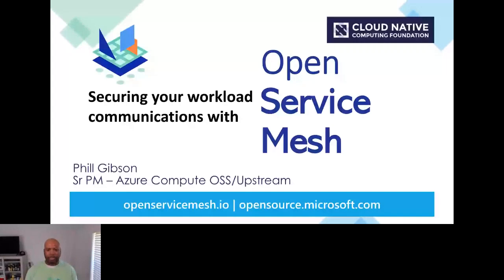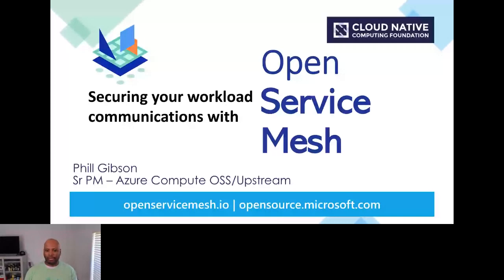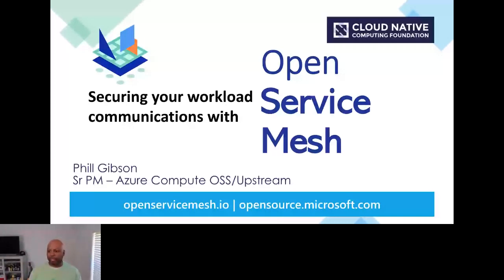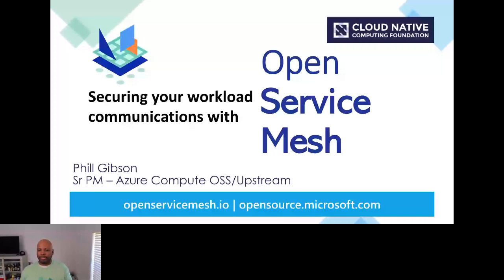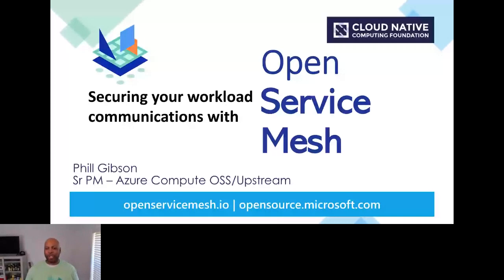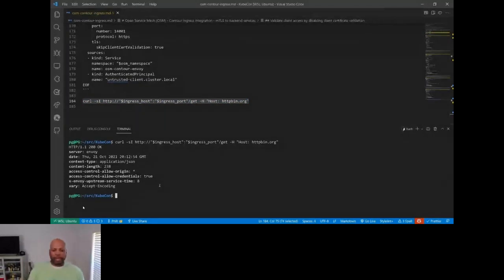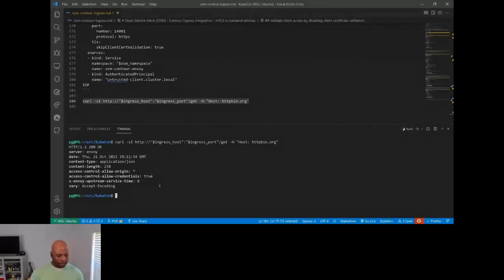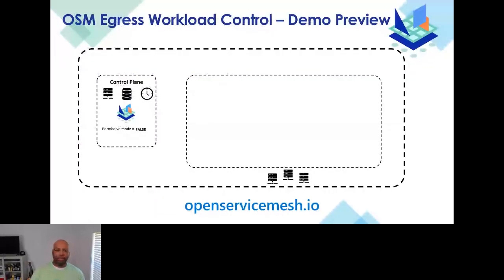CNCF Live Webinar: Securing your workload communications with Open Service Mesh